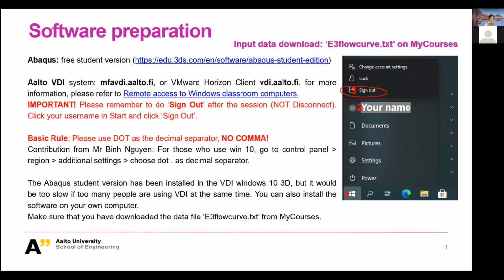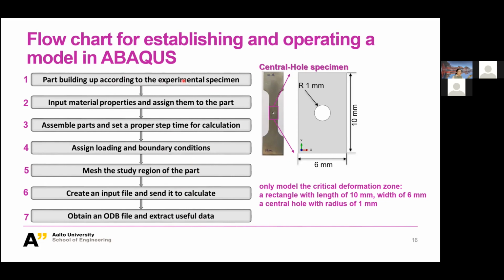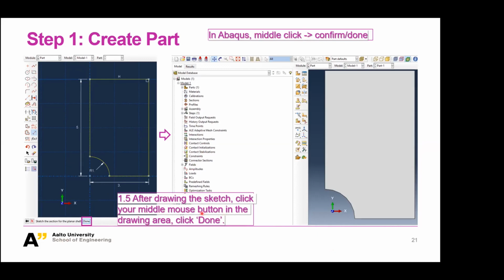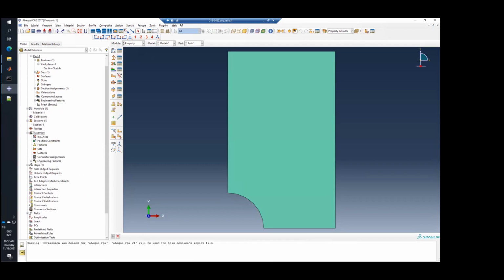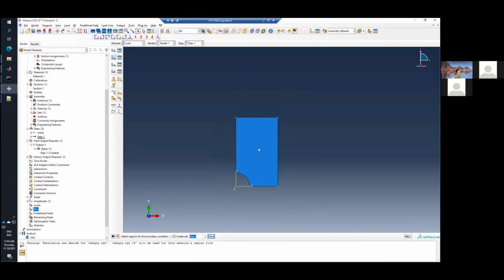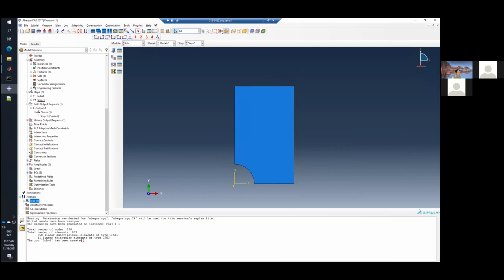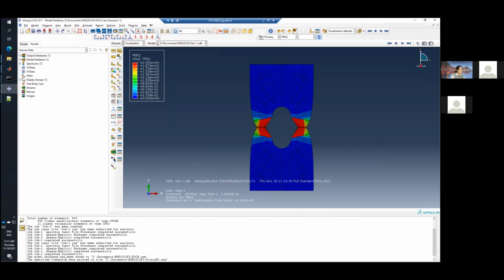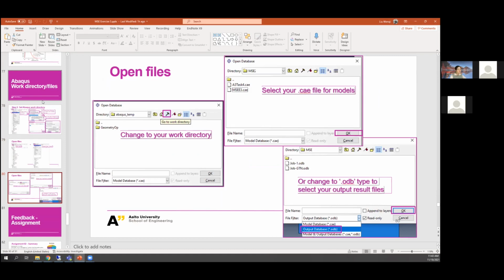Abaqus simulation introduction for deformation and fracture modeling (Exercise of MSE at Aalto Uni.)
Step by step instruction on model construction and simulation of deformation and ductile fracture of tensile tests. Instruction given by Ms Wenqi Liu.